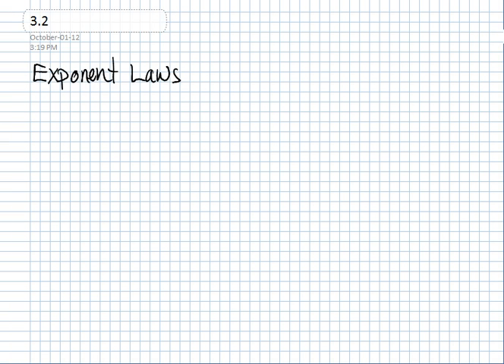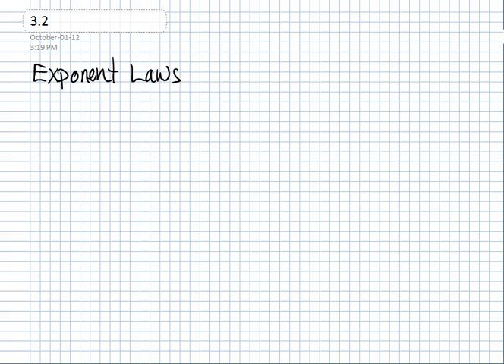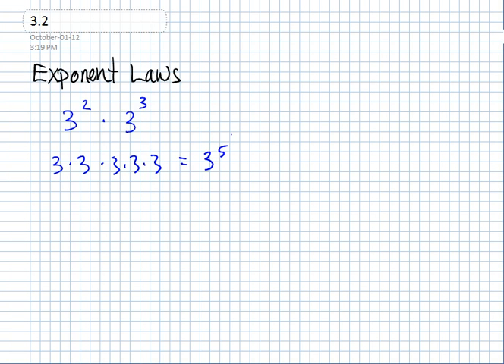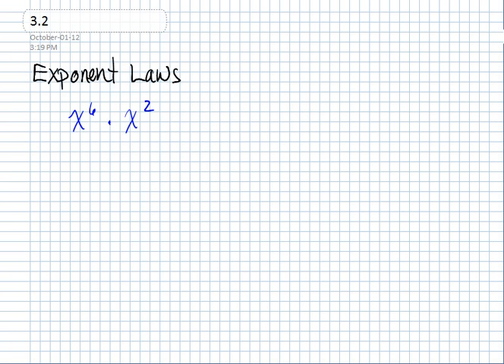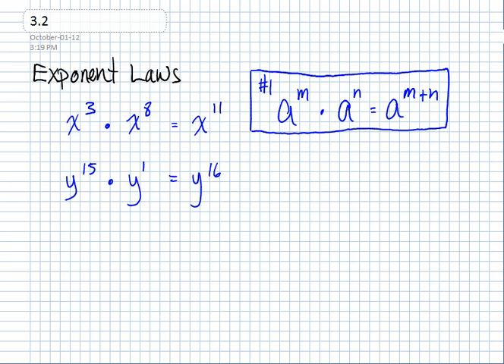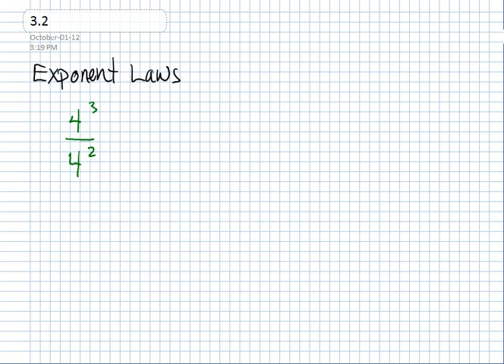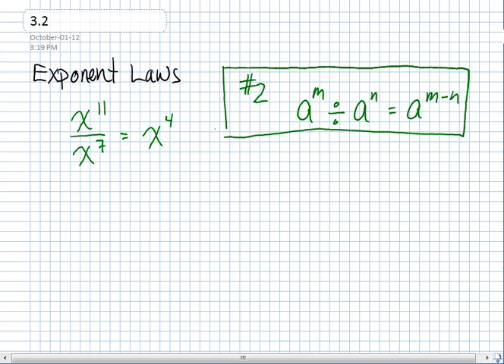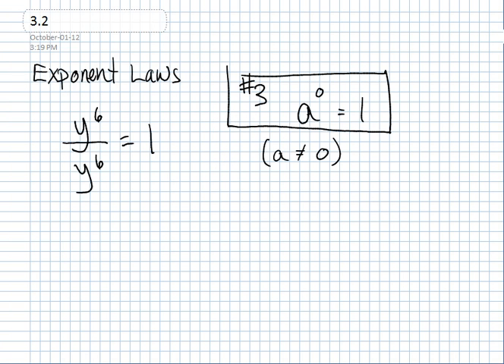Math 9 3.2 #1